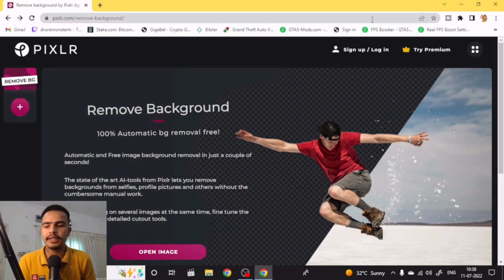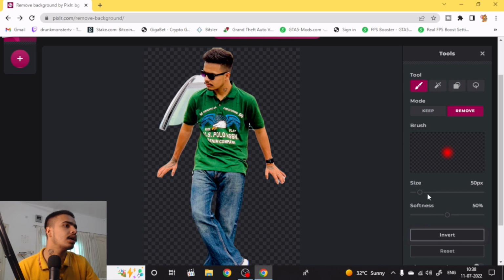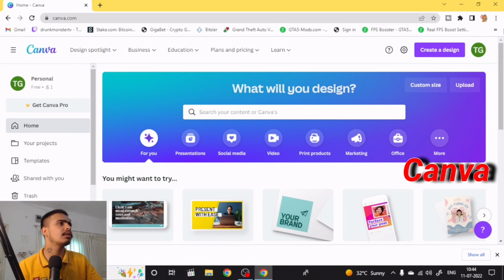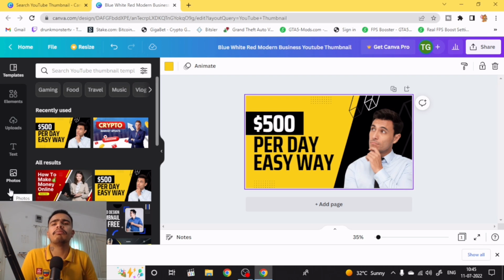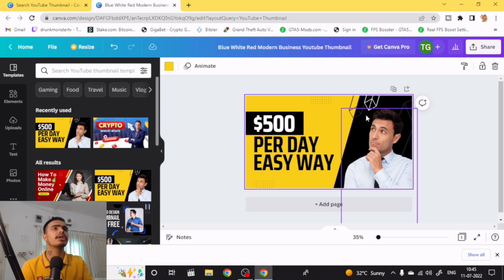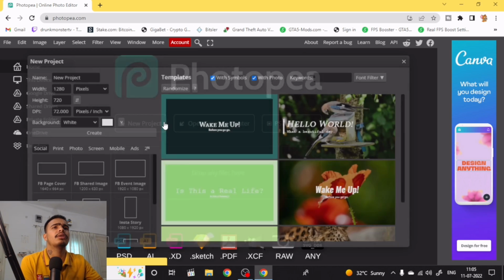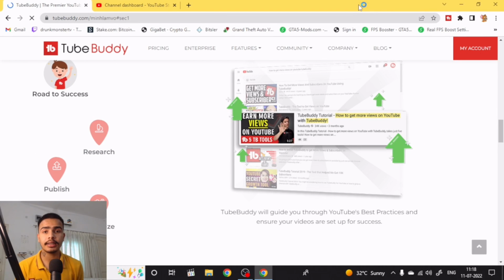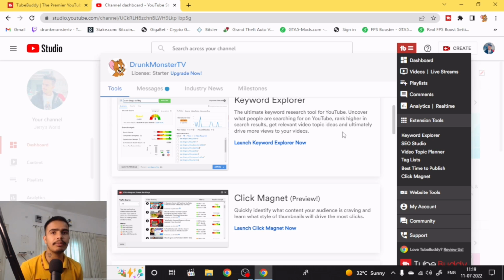7 Free Tools Every Youtuber Should Use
I have shared 7 of my faviourite free tools that every youtuber should use as a begginner.

Below are The links to all the links I used in the video